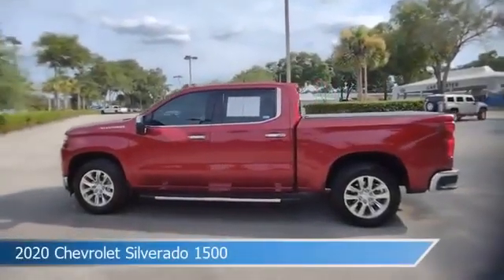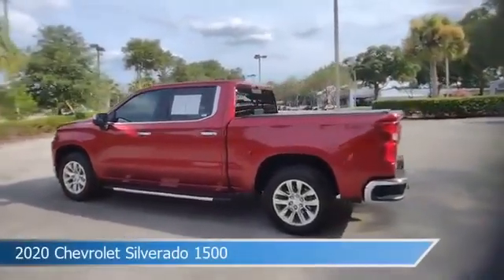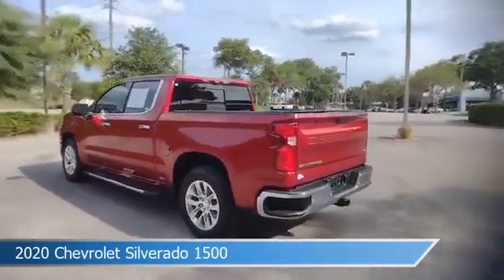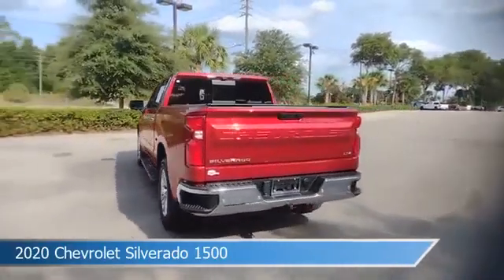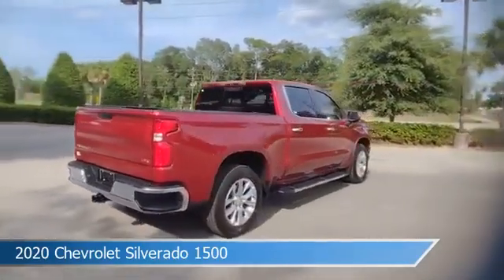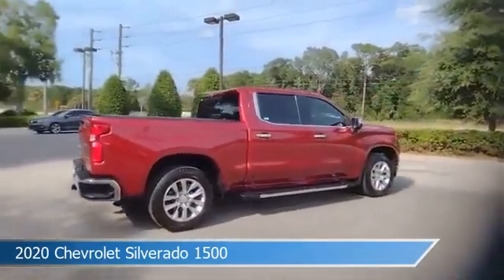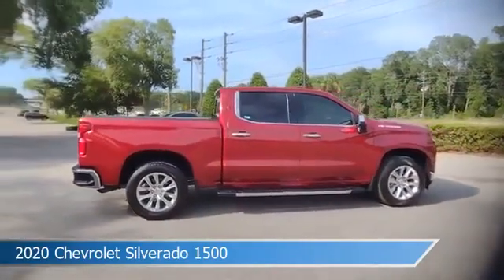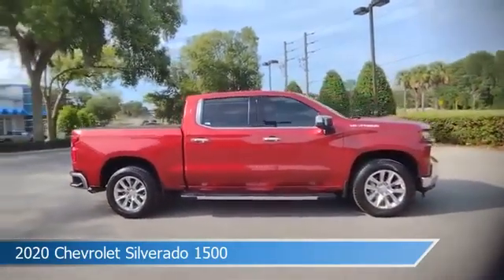2020 Chevrolet Silverado 1500 CDHE200016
2020 Chevrolet Silverado 1500 CDHE200016